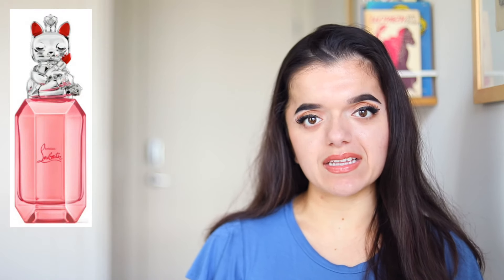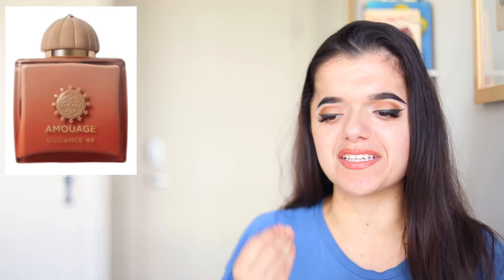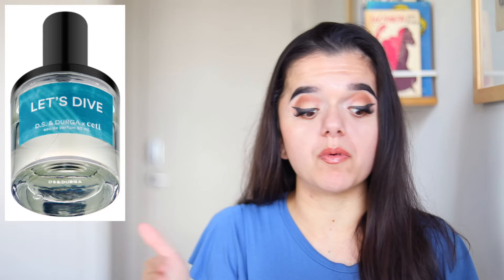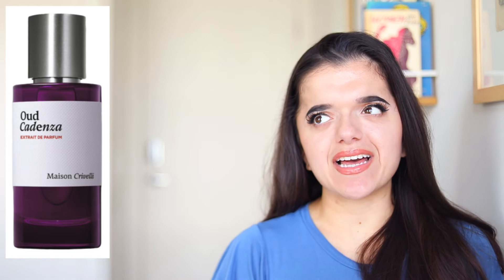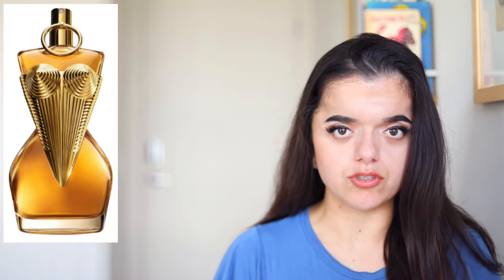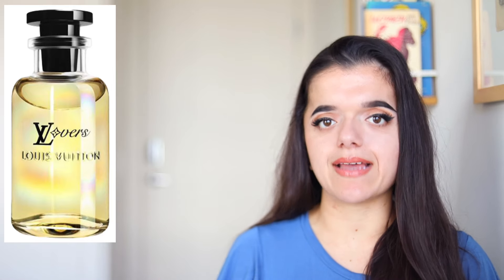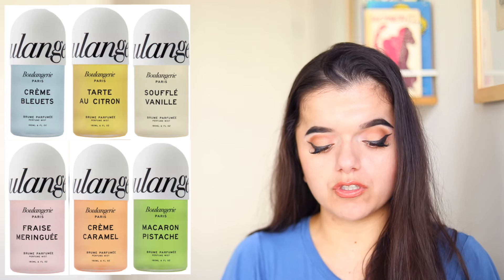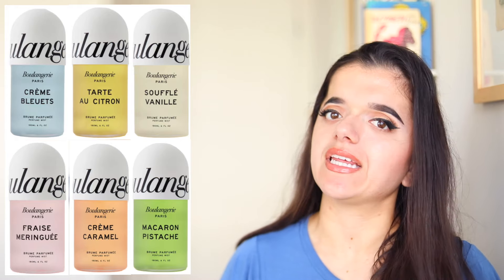Smash or Pass? New Perfume Releases | ft Amouage, Urban Outfitters, Burberry, Montale, and more!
Smash or Pass? New Perfume Releases | ft Urban Outfitters, Burberry, Montale, Amouage, and more!
New Fragrance News
Brands Mentioned
Christian Loubiton
Amouage
DS & Durga
Montale
Maison Crivelli
Louis Vuitton
Burberry
Urban Outfitters

Shop My Favorites
Affordable Fragrance Master List